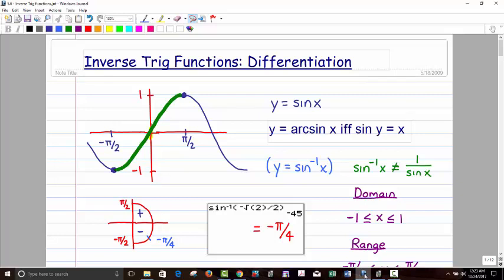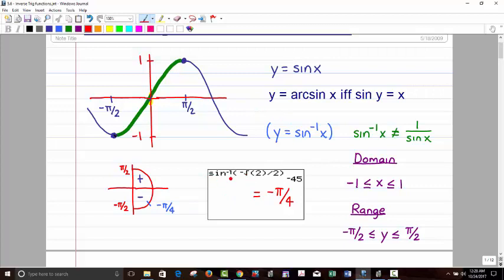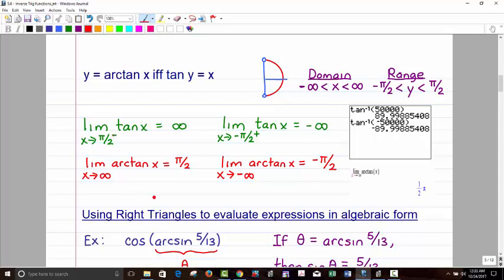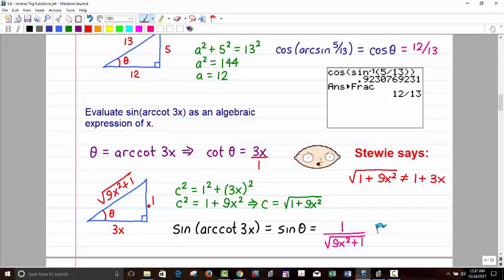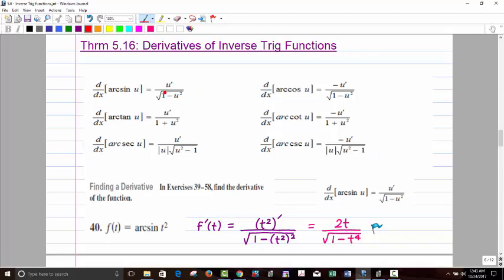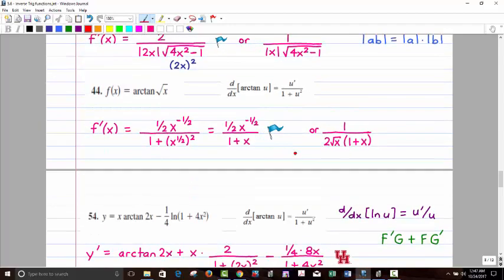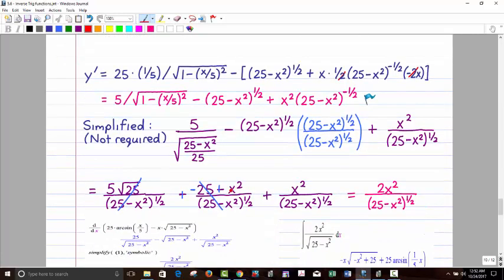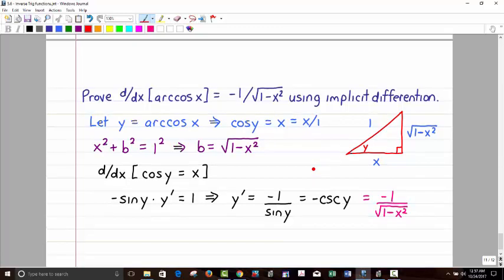MATH 2413 - Inverse Trig Functions - Differentation